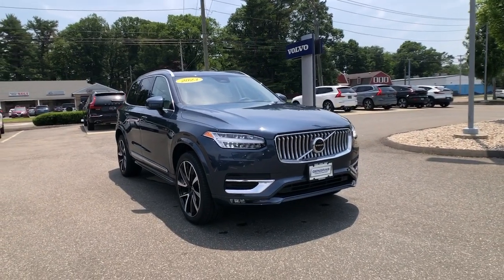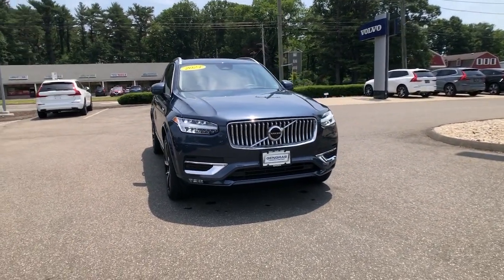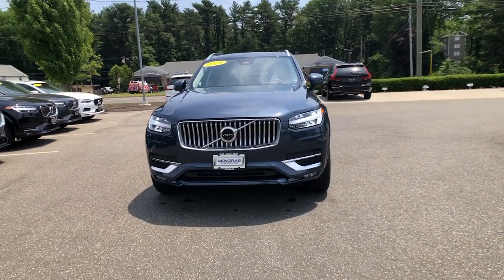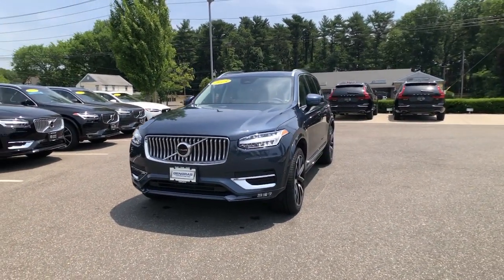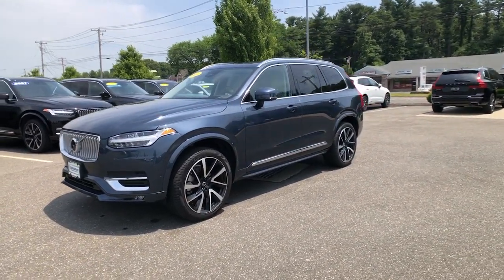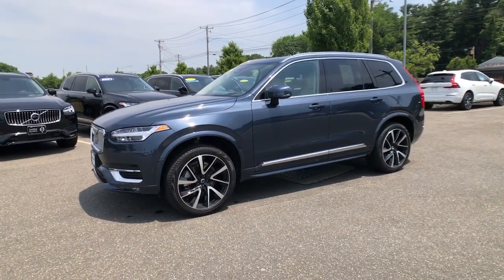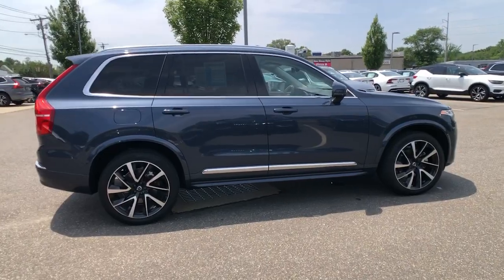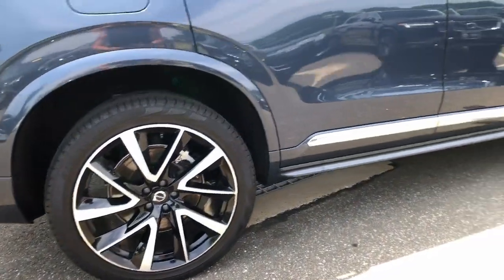2023 Volvo XC90 Plus CT Milford, New Haven, Guilford, Madison, Orange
Pre-Owned 2023 Volvo XC90 Plus available at Gengras Volvo of North Haven located in 375 Washington Ave, North Haven, CT, 06473. Servicing the Milford, New Haven, Guilford, Madison, Orange area.
Please mention the stock C965534 when you contact the dealership for this vehicle.

Look no further than the  2023  Volvo XC90.  Here's an elegantly styled  XC90 that's supremely comfortable, secure, and satisfying to drive. Advanced safety features,  a robust infotainment system, flexible seating, and smooth performance let you relax and enjoy what the road has in store. These are just some of the great options this vehicle comes with: Heated Steering Wheel
, Intelligent Auto on/off High Beams, Pre-Collision System, Lane Departure Warning, Panoramic Roof, Sun/Moonroof, Keyless Entry, All Wheel Drive, Navigation System, Fog Lamps. Capability meets contemporary style in this tastefully designed XC90. See for yourself when you take it out for a test drive. Our professional staff looks forward to giving you excellent service!